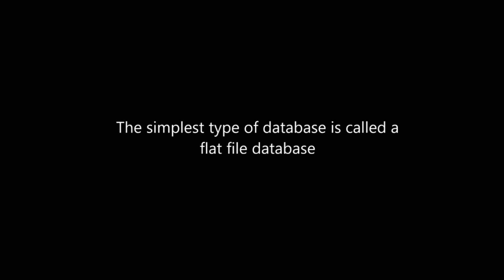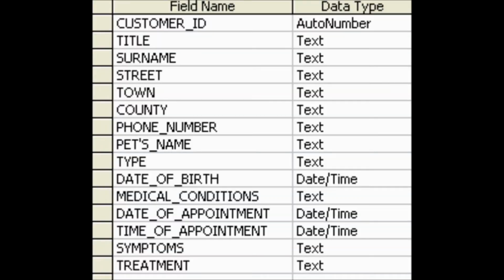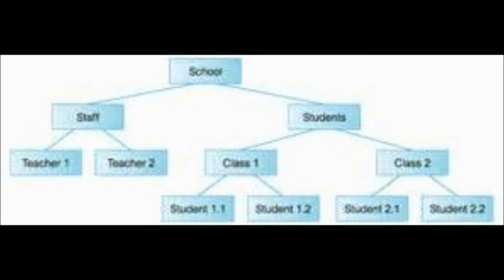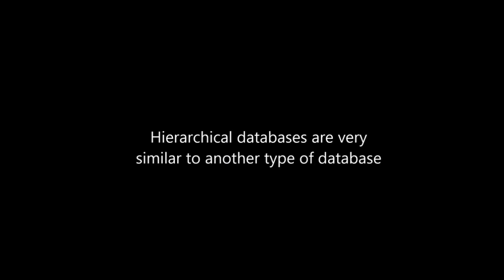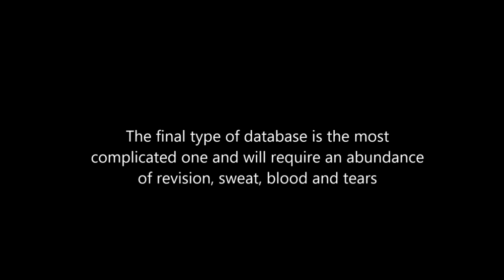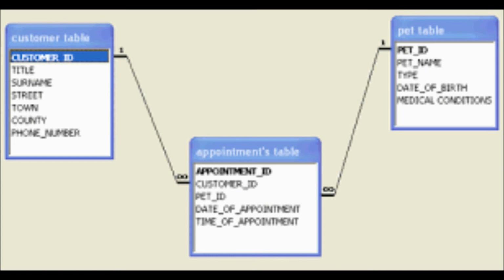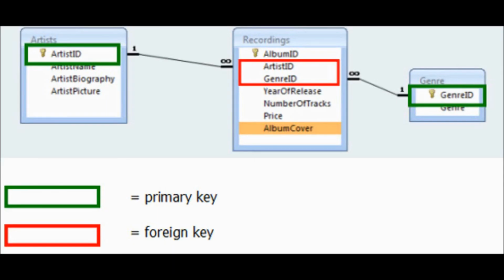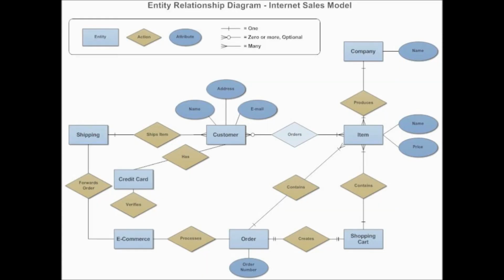A Short Guide to Databases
Only hte best memes.